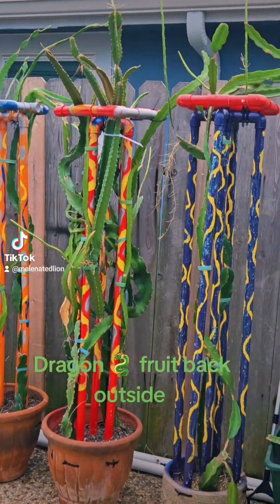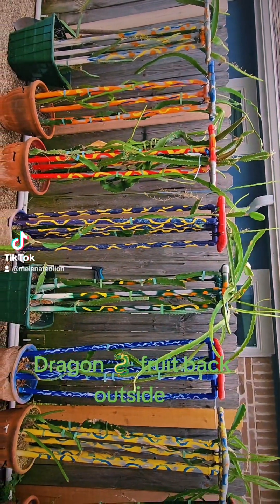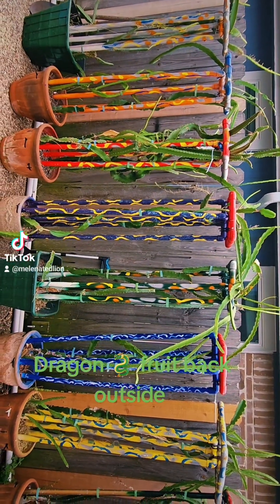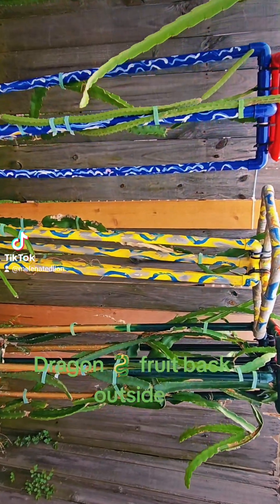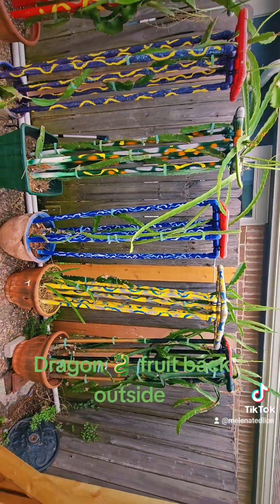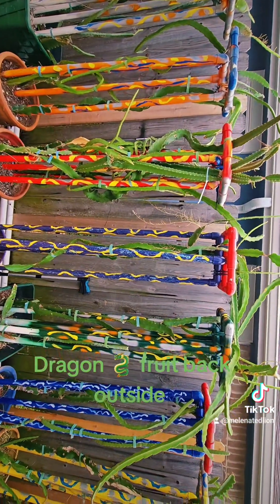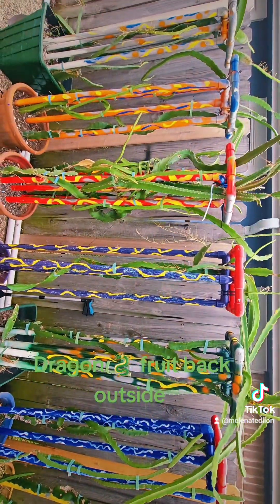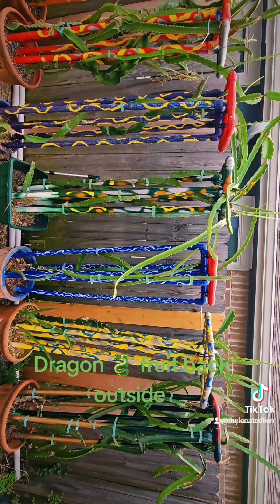Brought the dragons 🐉 fruit plants back outdoors after almost 2 months